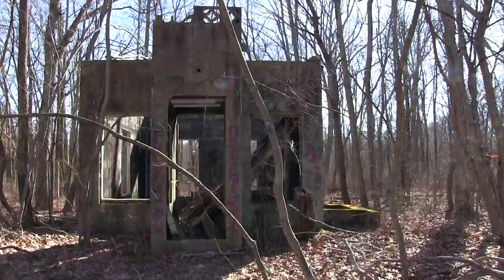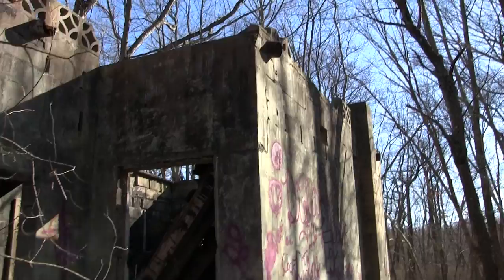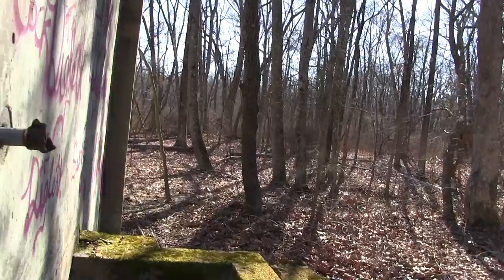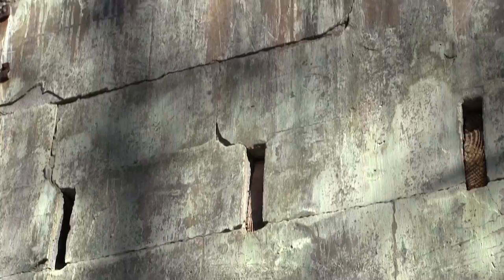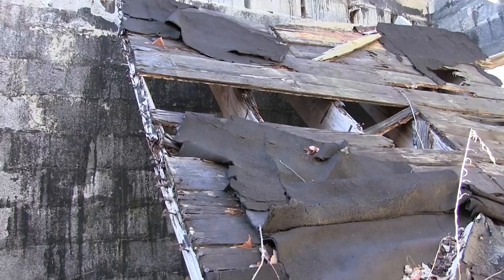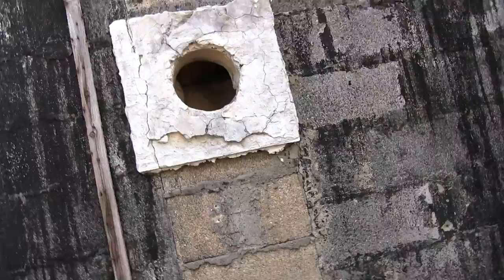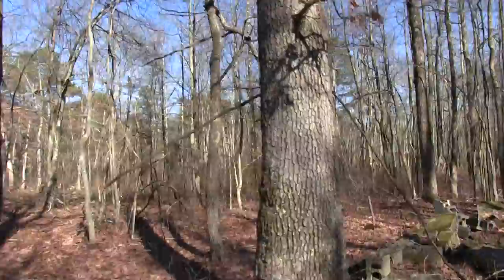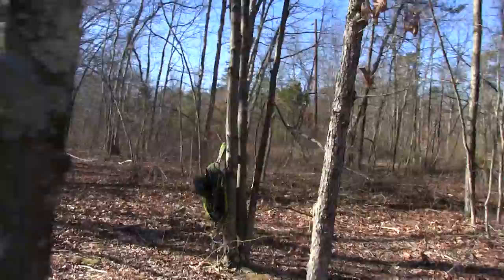The Abandoned Jackson Woods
Off of an abandoned gravel and dirt road there is an abandoned concrete block structure that dates back to the 1940's.